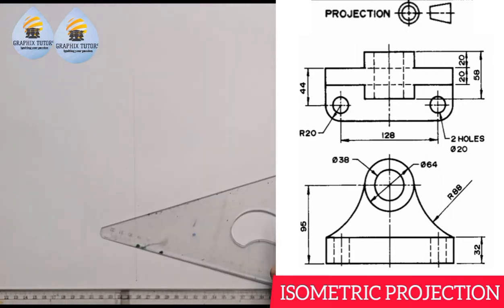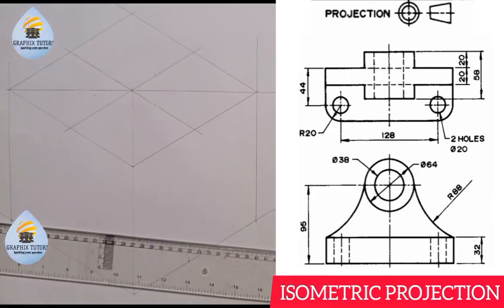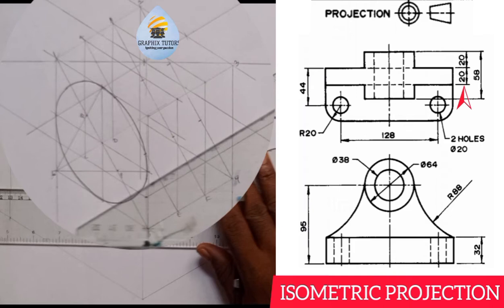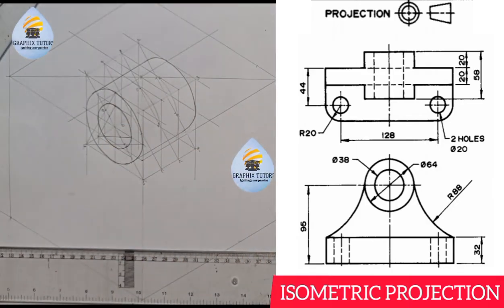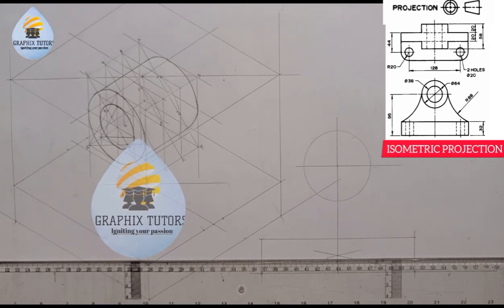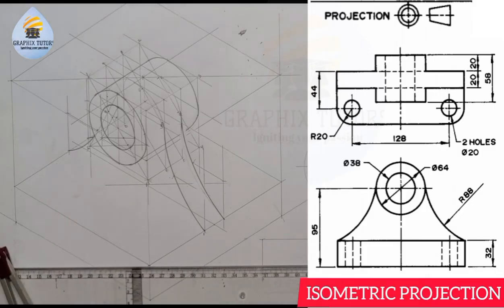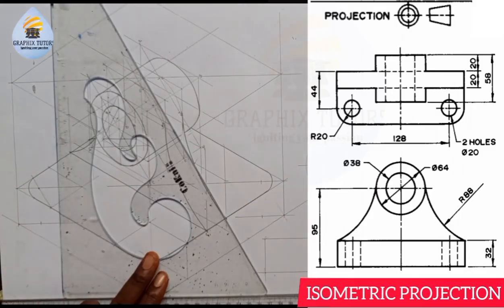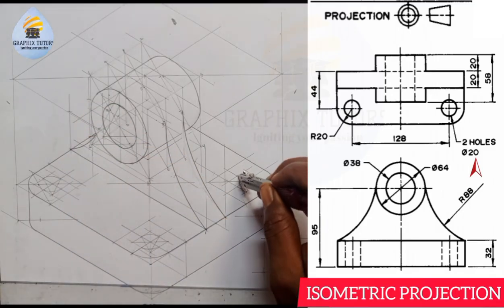Isometric Circles, Curves And Arcs In 3 - Dimension Views With Principles Of Tangency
Isometric projection is a three dimension views and  applying principles of tangency in isometric